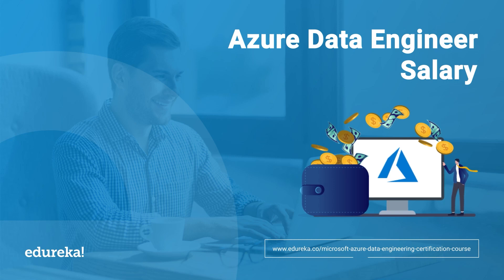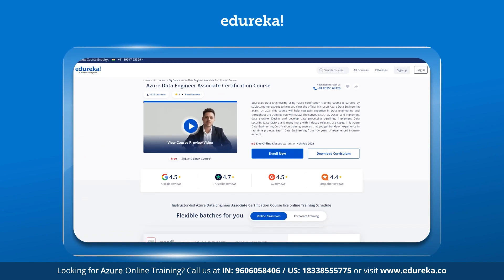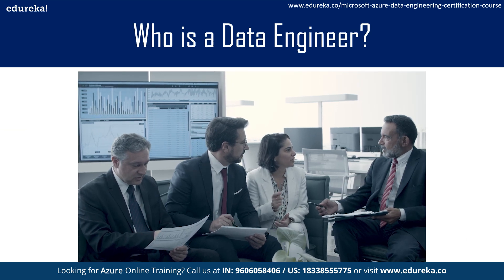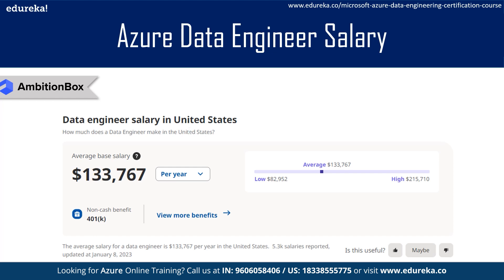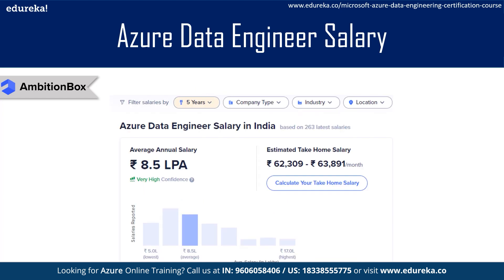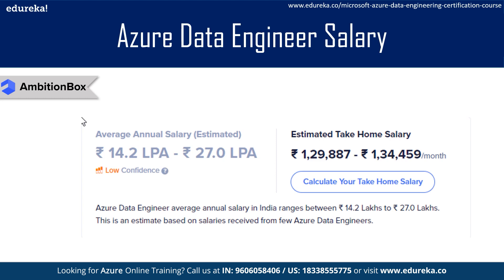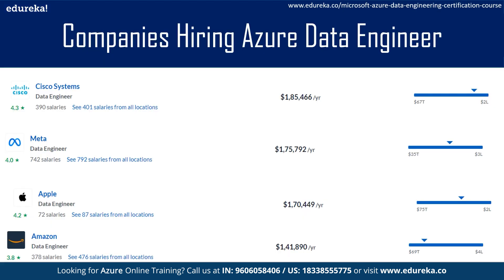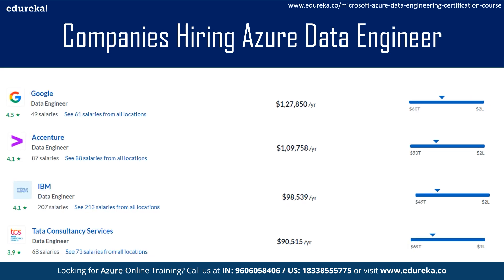Azure Data Engineer Salary in 2024 | Azure Data Engineer Skills | Edureka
In this video on Azure Data Engineer Salary in 2024, you will learn the basics of who is an Azure Data Engineer or what exactly does he do, what salary can you expect as an Azure Data Engineer, what are the required skills and certifications needed as well. It will guide you how to get started on your Azure Data Engineer  journey. Below are the topics covered in this azure data engineer salary tutorial:

00:00:00 Introduction
00:00:36 Agenda
00:01:09 Who is an Azure Data Engineer?
00:02:02 Azure Data Engineer Salary
00:03:15 Companies Hiring Azure Data Engineer
00:04:07 Top skills for an Azure Data Engineer